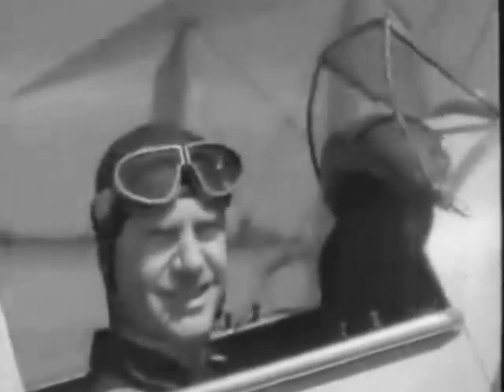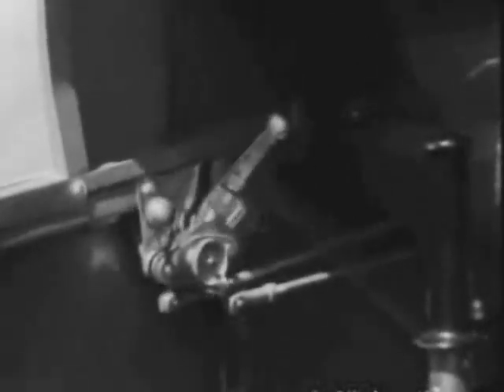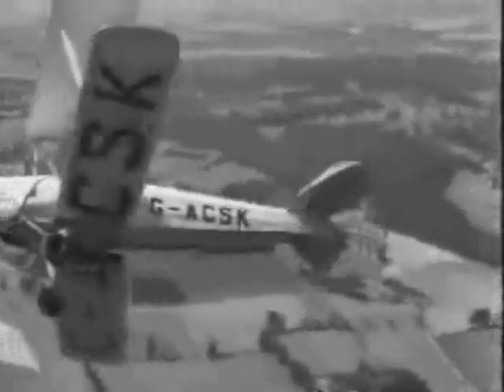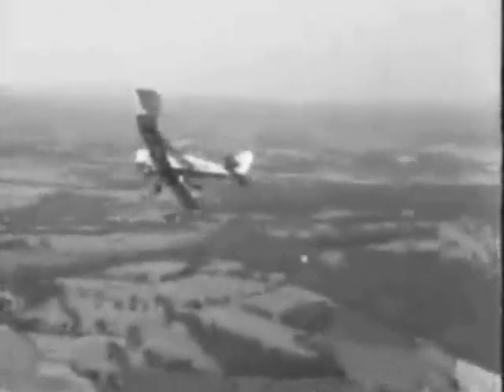How to fly a Tiger Moth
The de Havilland DH 82 Tiger Moth was a 1930s biplane designed by de Havilland and operated by the Royal Air Force and others as a primary trainer. The Tiger Moth remained in service with the RAF until 1952 when many of the surplus aircraft entered civil operation. Many other nations used the Tiger Moth both in military and civil applications and the ubiquitous little trainer still is in great demand worldwide as a recreational aircraft.

The Tiger Moth trainer prototype was derived from the de Havilland Gipsy Moth (DH 60). The main change to the DH Moth series was necessitated by an effort to improve access to the front cockpit since the training requirement specified that the front seat occupant had to be able to escape easily, even wearing a parachute. Access to the front cockpit of the Moth predecessors was restricted by the proximity of the aircraft's fuel tank directly above the front cockpit and the rear support struts for the upper wing. The solution adopted was to shift the upper wing forward but sweep the wings back to maintain the centre of lift. Other changes included a strengthened structure, fold-down doors on both sides of the cockpit and a revised exhaust. It was powered by a de Havilland Gipsy III 120 hp engine and first flew on 26 October 1931 with de Havilland Chief Test Pilot Hubert Broad at the controls.[4] One distinctive characteristic of the Tiger Moth design is its differential aileron control setup. The ailerons (on the lower wing only) on a Tiger Moth barely travel down at all on the wing on the outside of the turn, while the aileron on the inside travels a large amount upwards... this is one of the ways the problem of adverse yaw can be counteracted in an aircraft's control design.

From the outset, the Tiger Moth proved to be an ideal trainer, simple and cheap to own and maintain, although control movements required a positive and sure hand as there was a slowness to control inputs. Some instructors preferred these flight characteristics because of the effect of "weeding" out the inept student pilot

General characteristics
Crew: 2, student & instructor
Length: 23 ft 11 in (7.34 m)
Wingspan: 29 ft 4 in (8.94 m)
Height: 8 ft 9 in (2.68 m)
Wing area: 239 ft² (22.2 m²)
Empty weight: 1,115 lb (506 kg)
Loaded weight: 1,825 lb (828 kg)
Powerplant: 1× de Havilland Gipsy Major I inverted 4-cylinder inline , 130 hp (100 kW)
Performance
Maximum speed: 109 mph at 1,000 ft (175 km/h at 300 m)
Range: 302 miles (486 km)
Service ceiling: 13,600 ft (4,145 m)
Rate of climb: 673 ft/min (205 m/min)